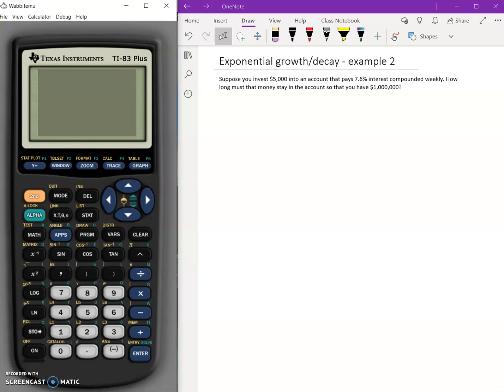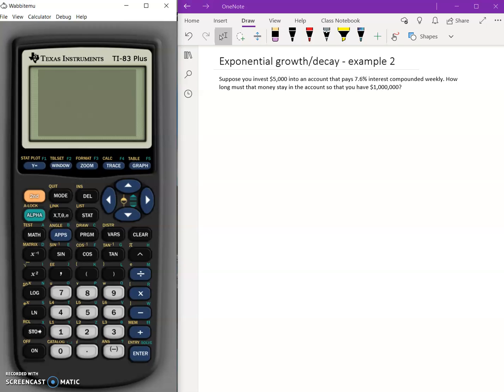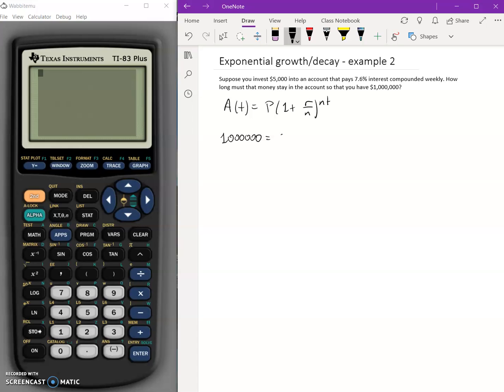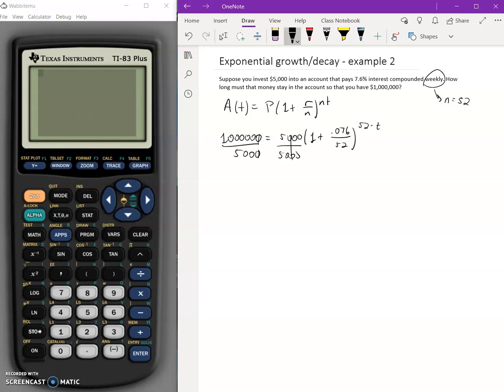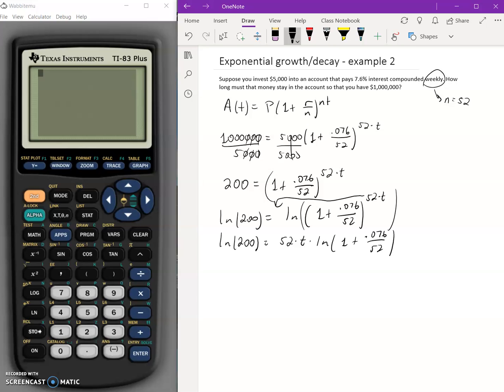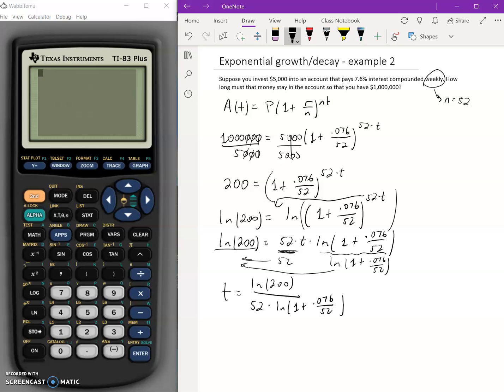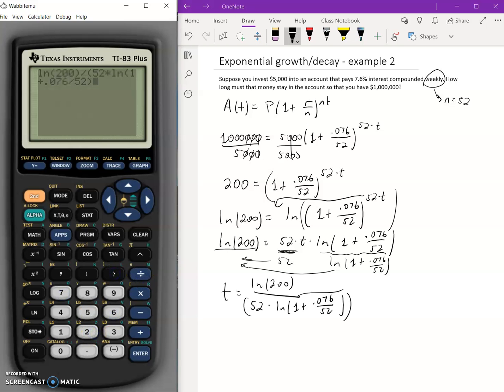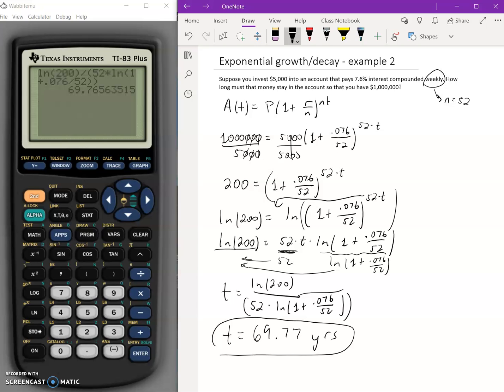Section 6.7 (part 3) - Example 2 of exponential growth/decay - compound interest